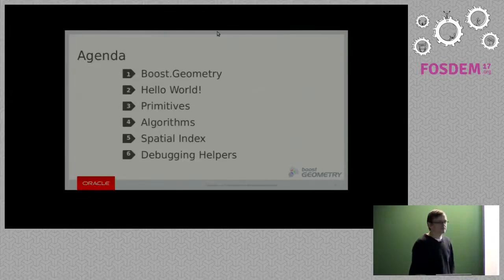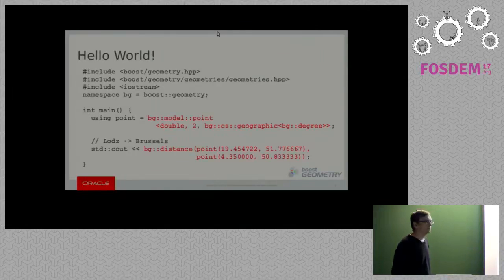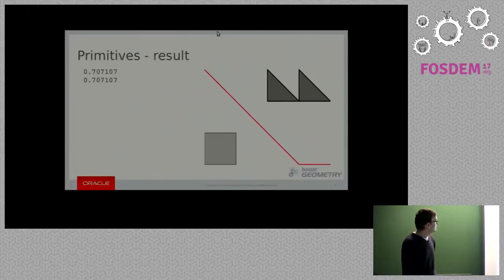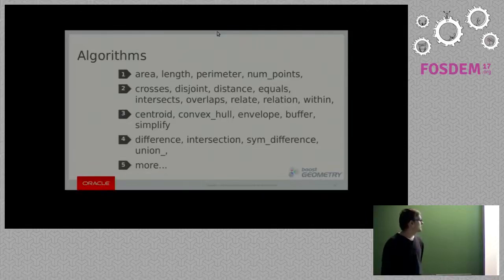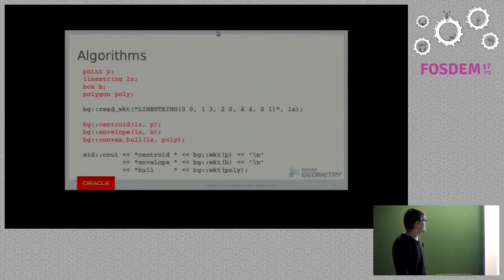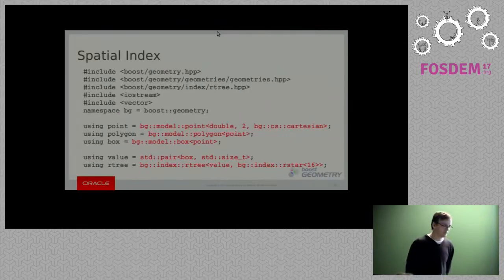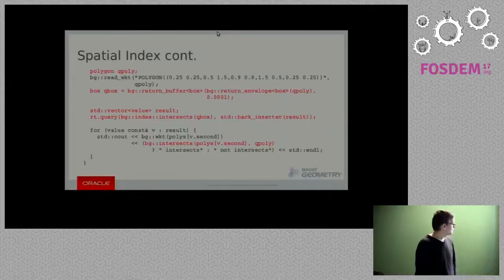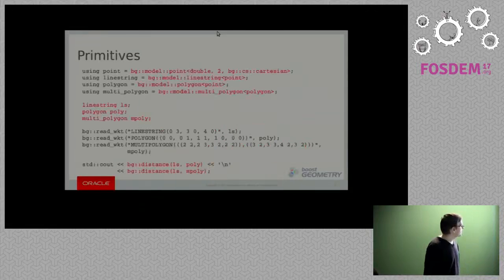Introduction to Boost Geometry